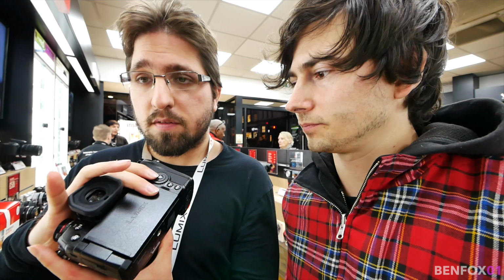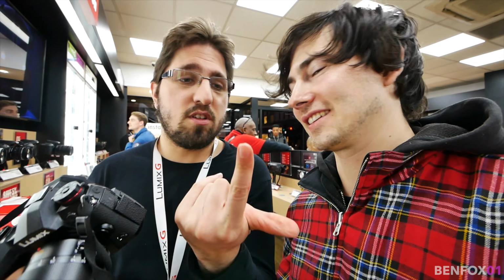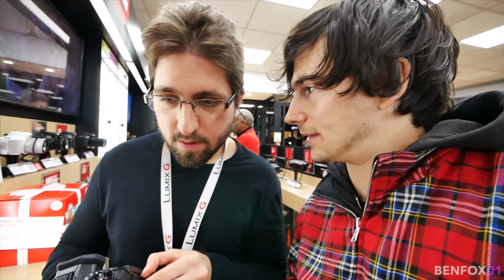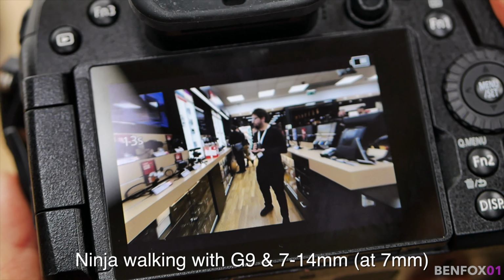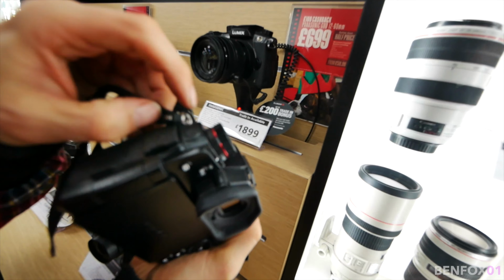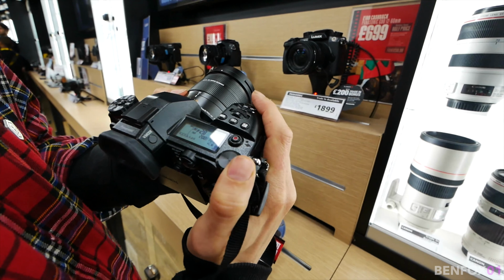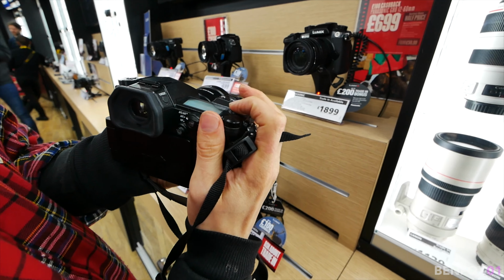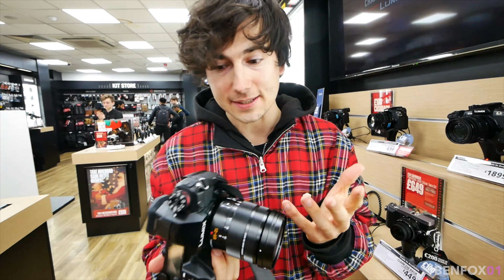PANASONIC LUMIX G9 HANDS ON!!! Compared to GH5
Thanks to Lucas from Panasonic!

MY EQUIPMENT...
DRONE DJI MAVIC PRO
CAMERA PANASONIC G80
MICROPHONE RODE VIDEOMIC GO
WIDE LENSE LUMIX 7-14
SUPER ZOOM LUMIX 14-140
SEXY PRIME LEICA 25MM 1.4
ACTION CAMERA THIEYE T5E
MINI TRIPOD

KEEP IT SOCIAL..